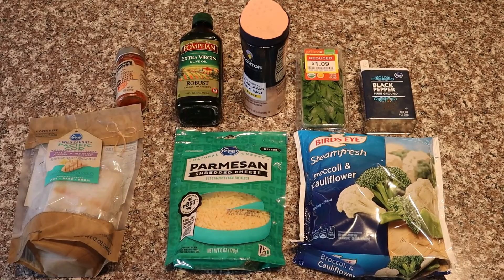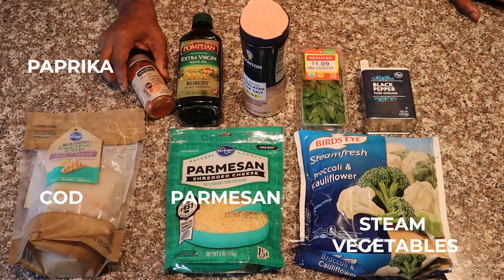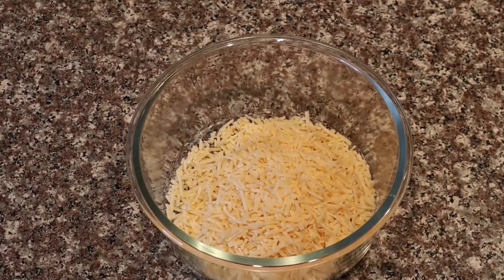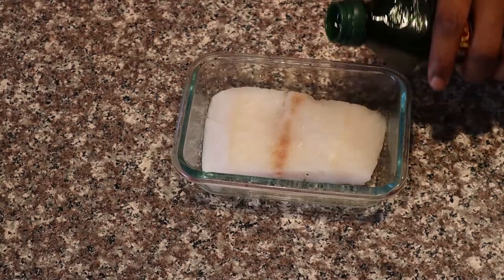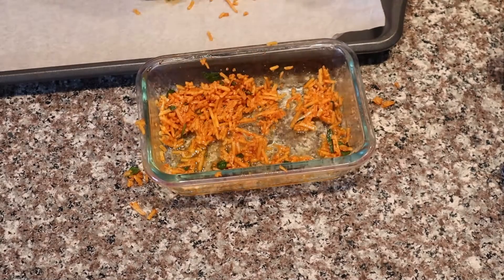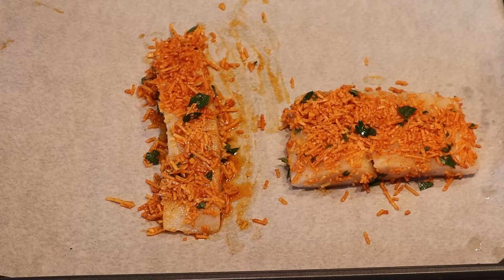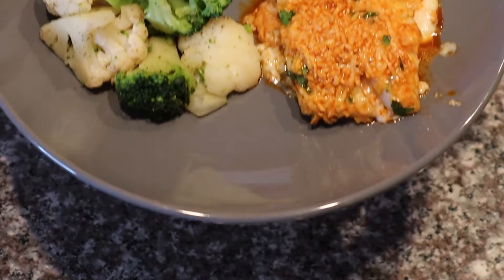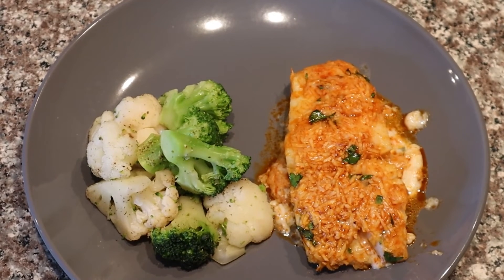Keto Crunchy Cheese Coated Cod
Quick Easy inexpensive meals for the beginner cooks.  Keto Crunchy Cheese Coated Cod.

Looking for a delicious and easy-to-follow keto meal? Look no further than this cod dish coated in crispy cheese. This recipe is so simple that anyone can make it, and it's sure to be a hit with your family or friends. Enjoy!